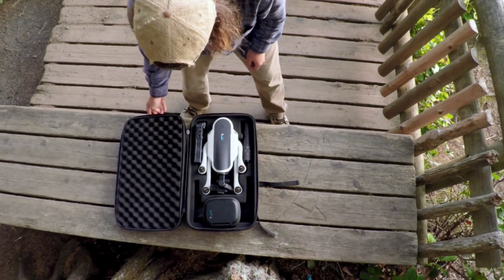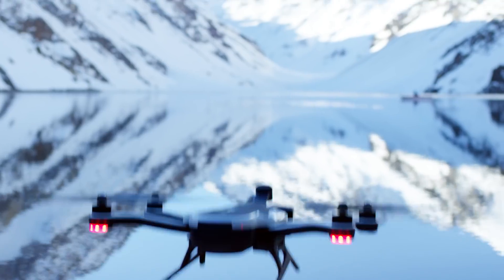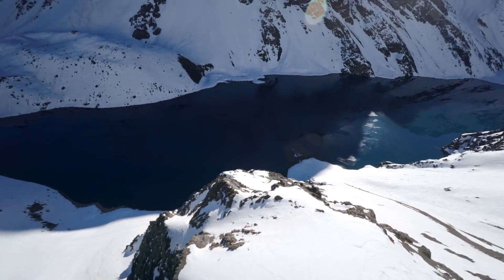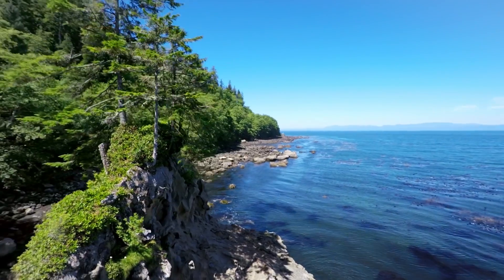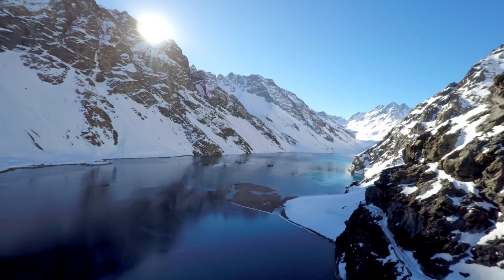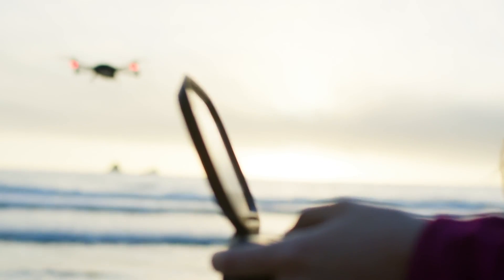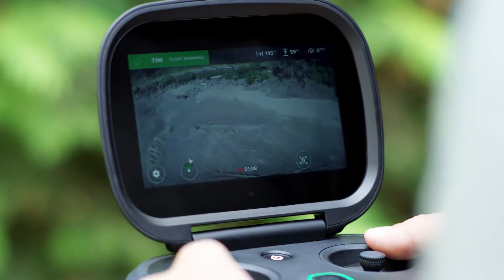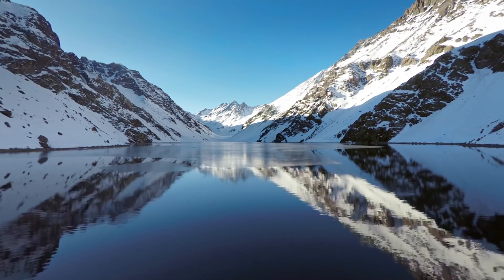GoPro Karma Controller